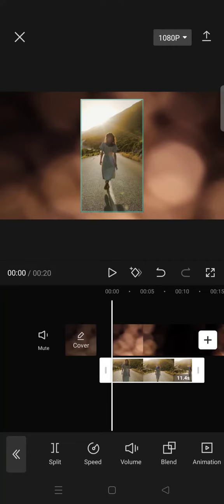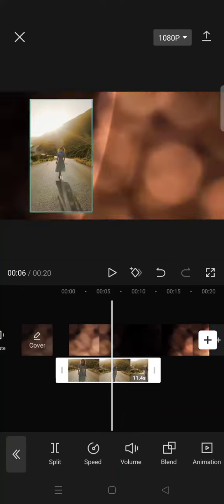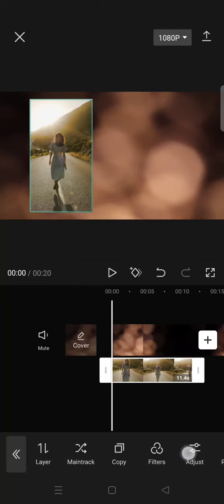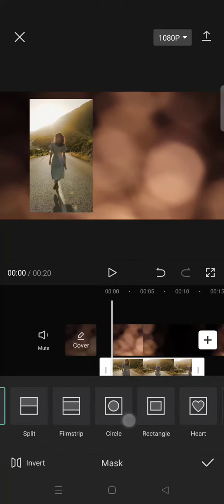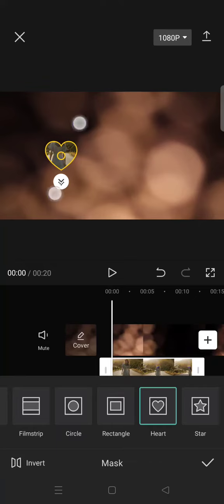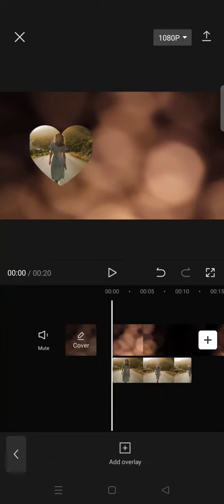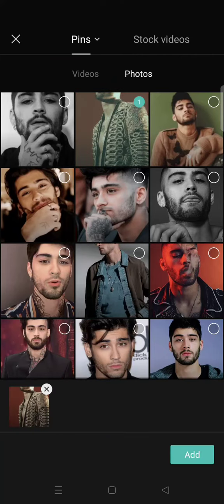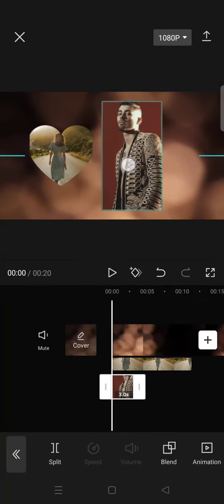How Can You Add Pictures and Videos Over a Main Video in CapCut? | CapCut Overlay Tutorial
Want to add pictures/ videos over your main video in CapCut? Here's how!